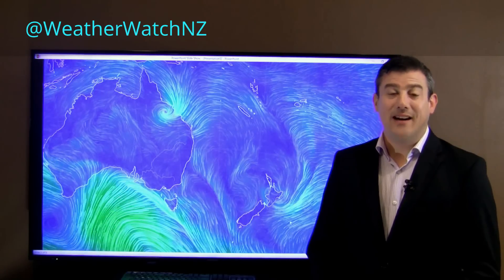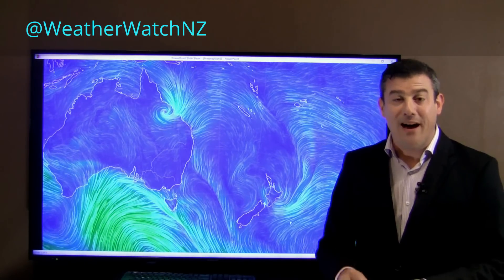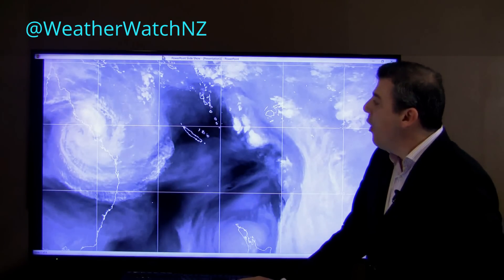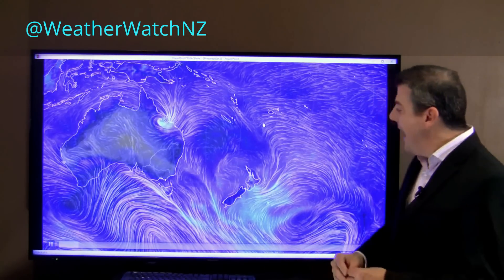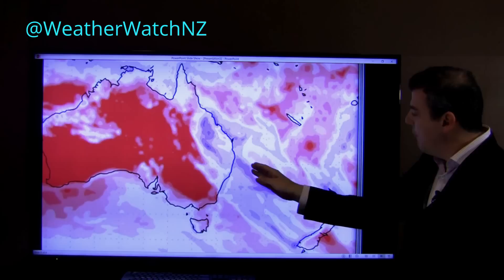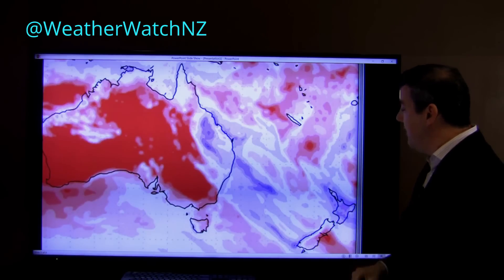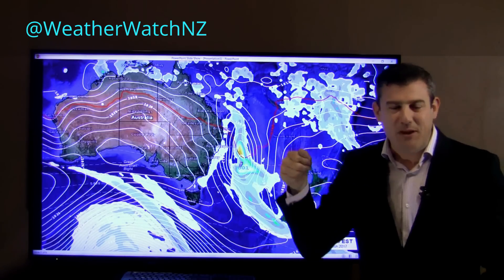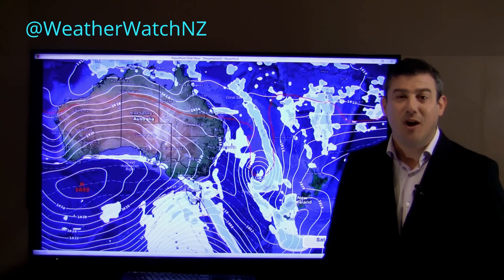Weather Video: Ex-cyclone Debbie's remnants may affect New Zealand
NEWS: Ex-cyclone Debbie continues to unleash a torrent of rain over Queensland with half a metre (500mm) expected for some areas.
The low is going to weaken considerably over the next 48 hours then drift out into the Tasman Sea.

Next week the remnants may organise themselves into a deeper low with heavy, sub-tropical, rain over the North Island. Rainfall amounts next week could be considerable.

Head weather forecaster Philip Duncan has the latest from our new web studio.

*Please note we're continually working to improve these new videos in our new studios.